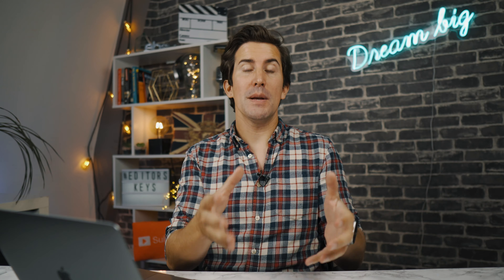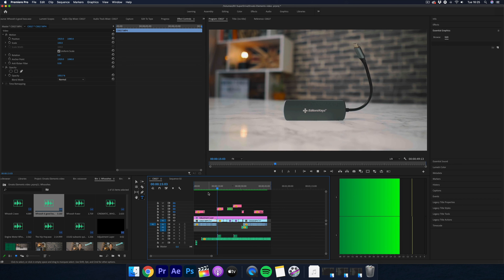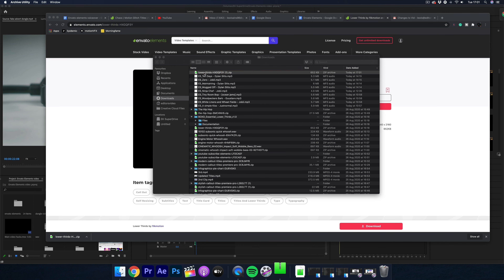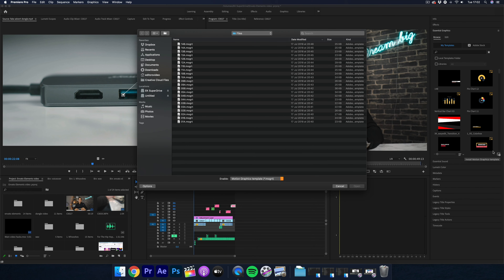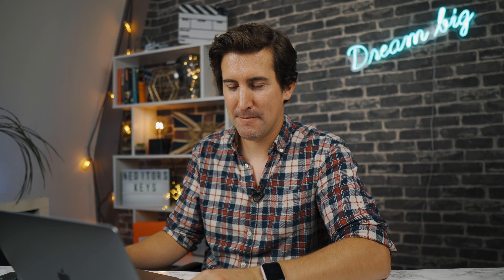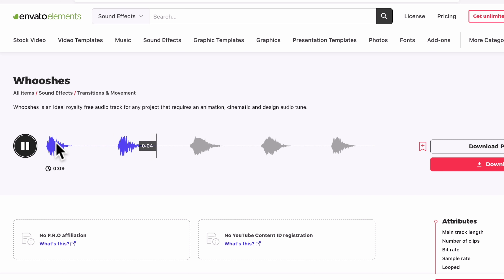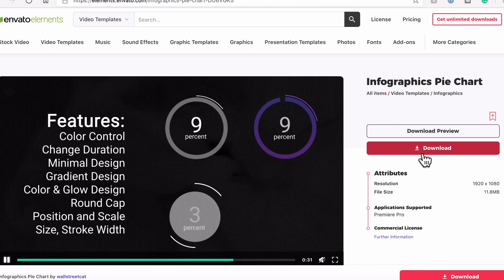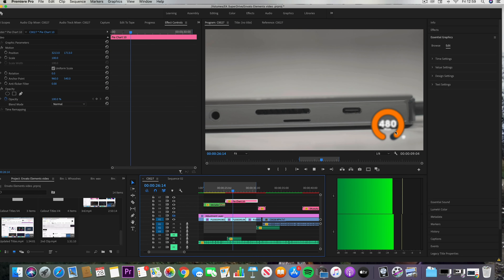ANIMATED title packs for YOUR YOUTUBE VIDEOS | FCPX or Premiere Pro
Where to get title packs for youtube videos plus music, sound effects, plugins, graphics and more!

It's super cheap for everything you can get your hands no, so give it a try! For less than $0.48 a day, you can $$$$$$ worth of graphics, titles, music and sound effects.

This video shows you how we put together a video from start to finish!

00:00 - Intro
00:31 - Envato Elements Review
01:21 - Start of Tutorial
01:58 - Project in Premiere Pro
02:28 - Finding Lower Third on Envato Elements
04:07 - How to install Lower Third into Premiere Pro
06:03 - Finding Music on Envato Elements
07:45 - Sound Effects on Envato Elements
08:45 - Title Packs for your intros
10:10 - How to use InfoGraphics to improve your videos
11:42 - How to install Infographics into Premiere
12:16 - Final Demo video using all Envato Elements